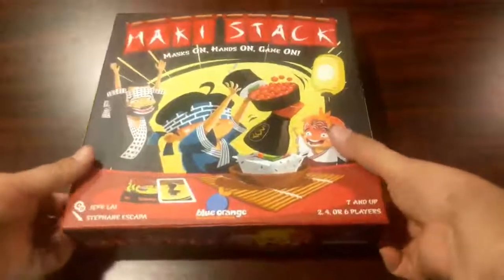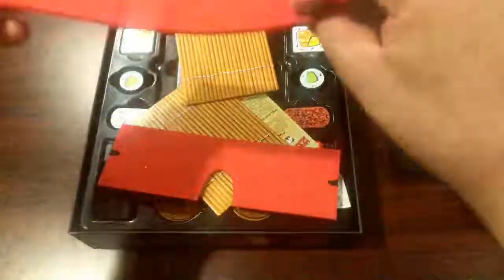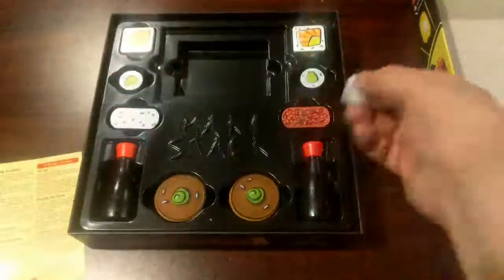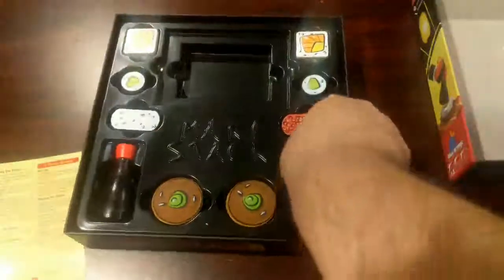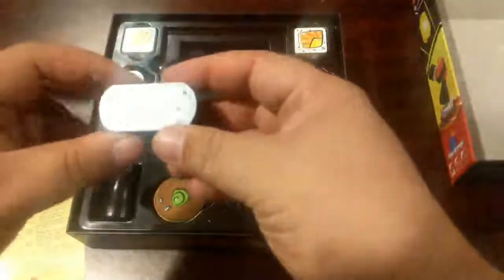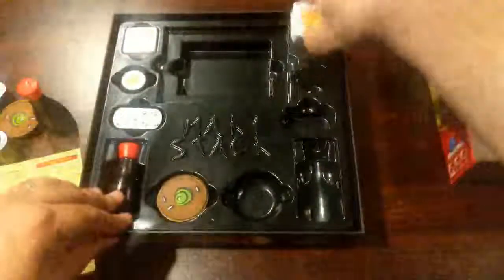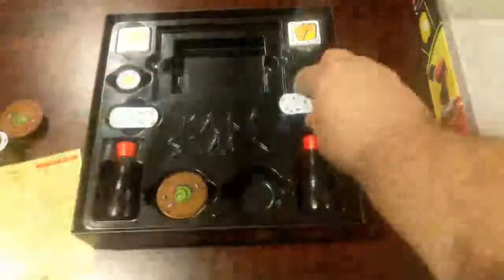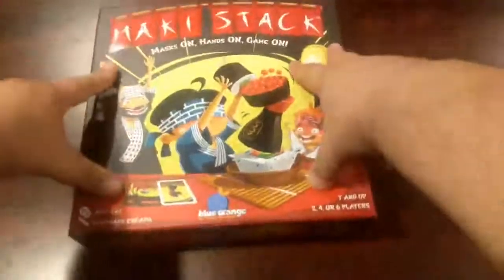Board Game Unboxing - Maki Stack a sushi stacking dexterity game.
Unboxing of the boardgame Maki Stack from Blue Orange games.

Get your own copy of Maki Stack and support The Bellhop.